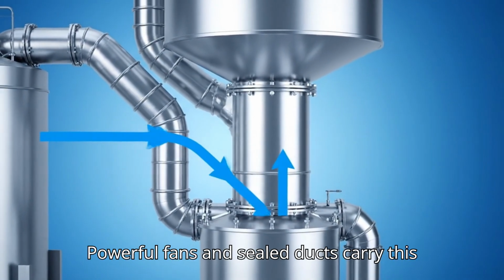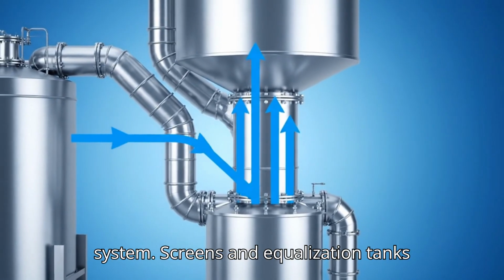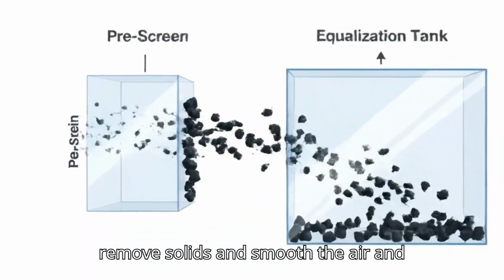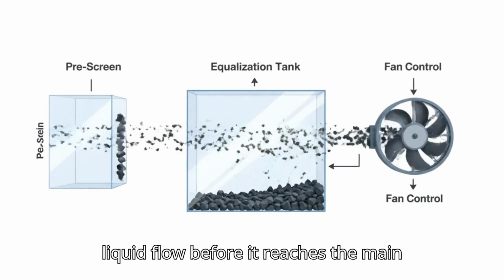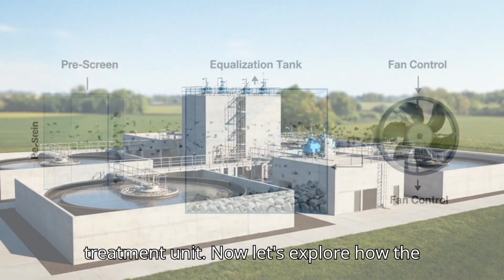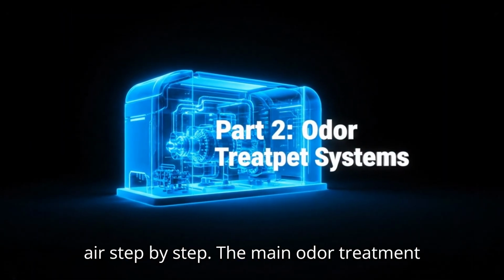What is an Odor Control System? | Working Principle Explained Step-by-Step | MEP World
Odor control systems are essential in sewage treatment plants, pumping stations, and industrial areas to eliminate foul smells and maintain a safe, fresh environment.
In this video, we’ll explain what an odor control system is, how it works step-by-step, and the main components involved — including fans, scrubbers, activated carbon filters, and chemical dosing units.

💡 Topics Covered:

What is an Odor Control System?

Key components and their functions

Importance in wastewater and industrial applications

📺 Watch till the end to understand how modern MEP systems ensure odor-free and eco-friendly operation.